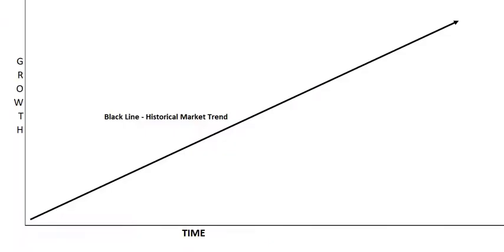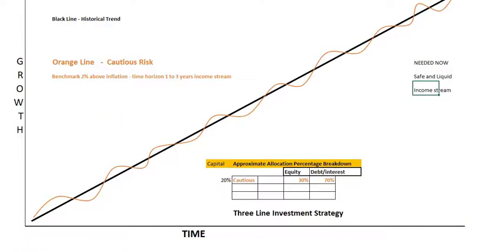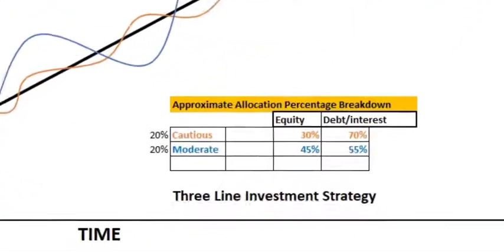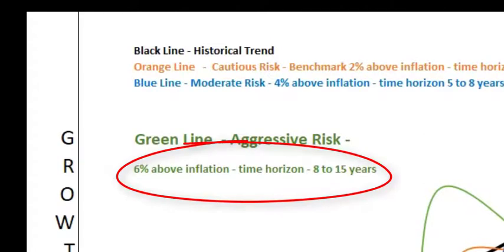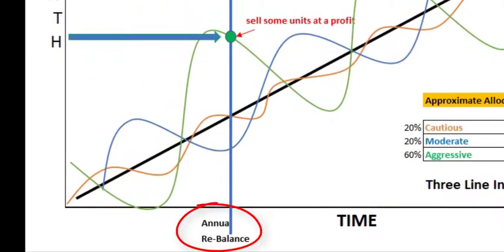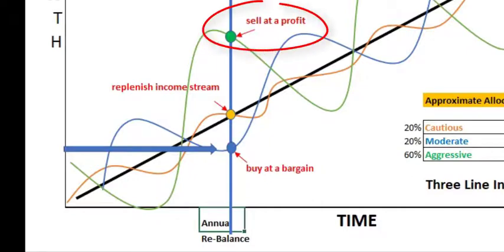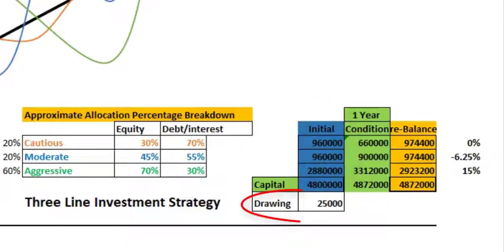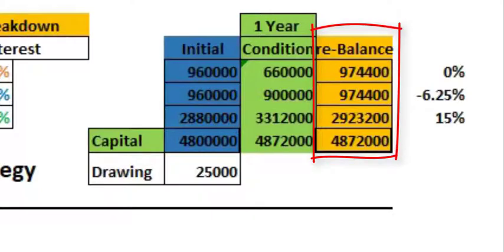Investment Risk Tolerance and Capacity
Linked Product Investing